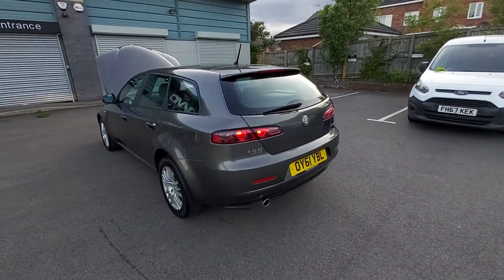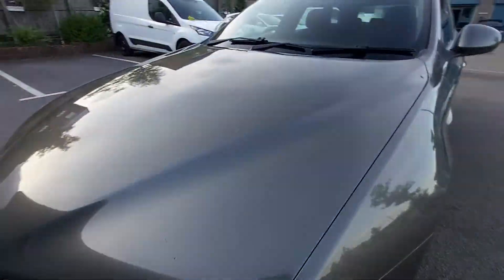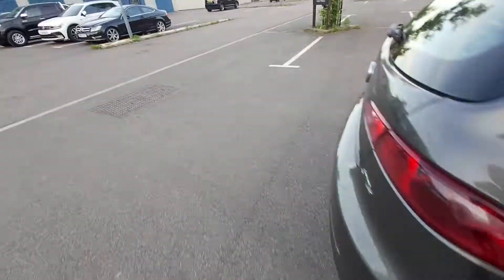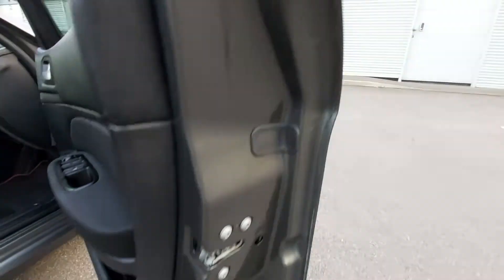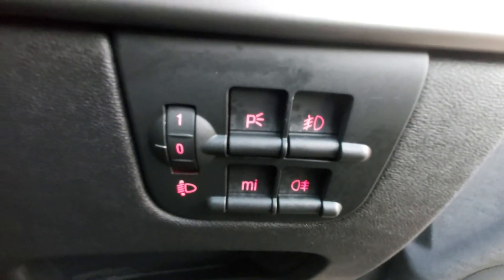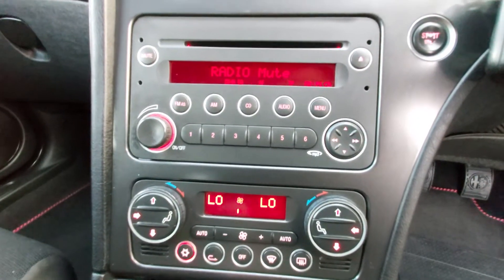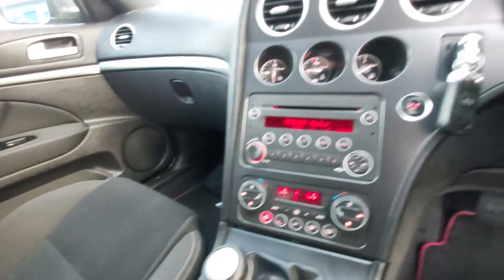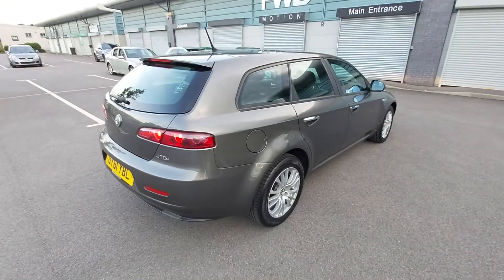Alfa Romeo 159 JTDM 16v Turismo Sportwagon 2011 Reg 165k miles